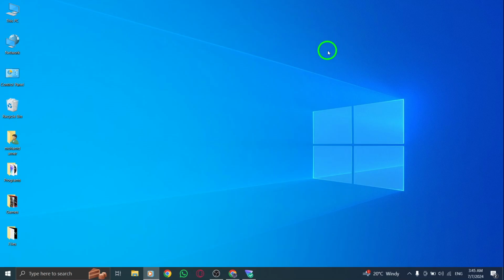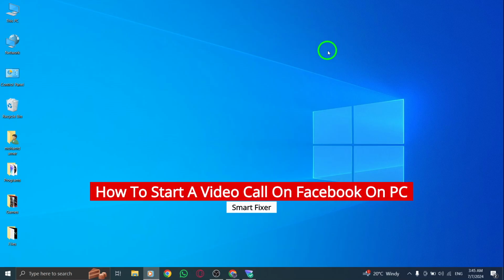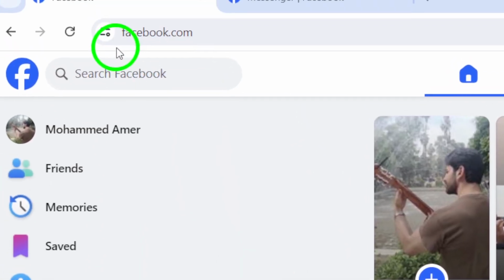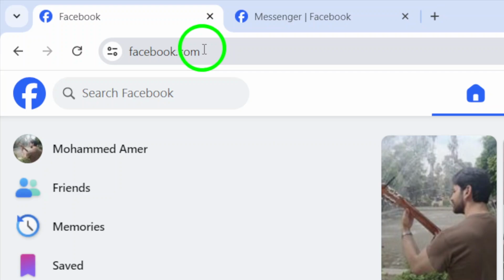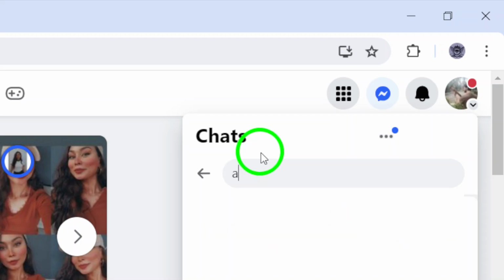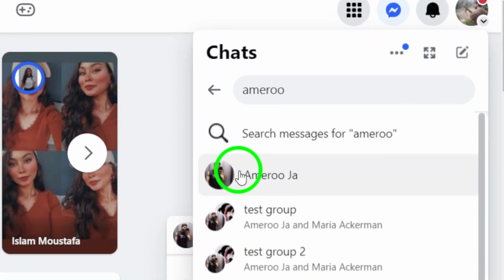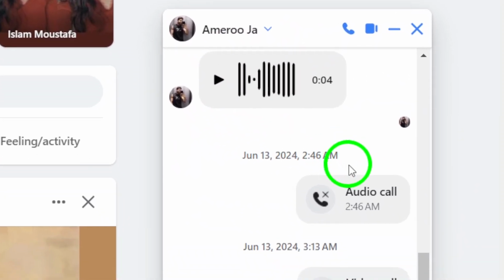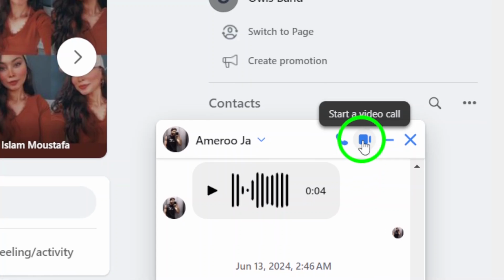How To Start A Video Call On Facebook On PC (New Update)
Learn how to start a video call on Facebook on PC with the latest update! Follow these 5 easy steps to connect with your friends and family face-to-face:

1- Open your account.
2- Click on Messenger.
3- Find the account you want to call.
4- Open the conversation.
5- Click on the camera icon.